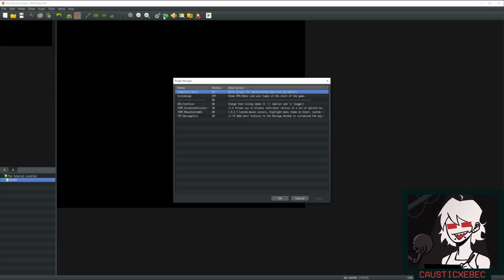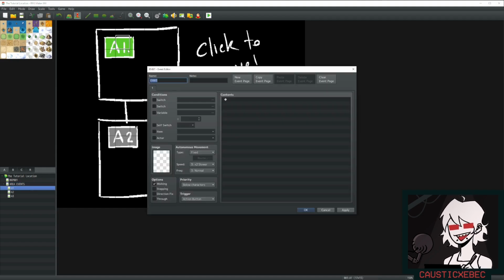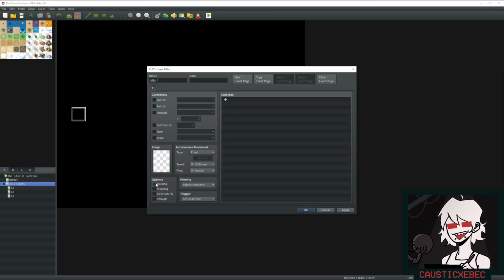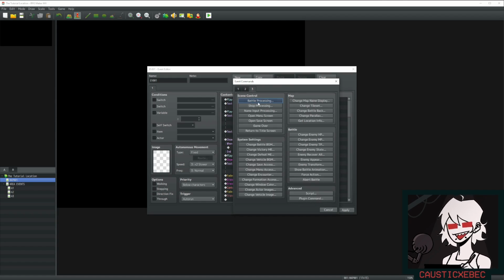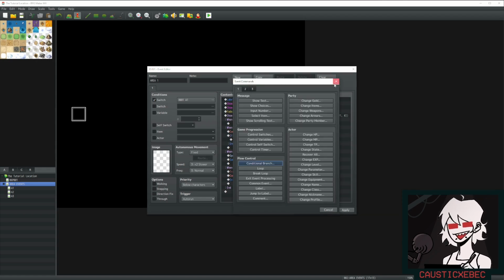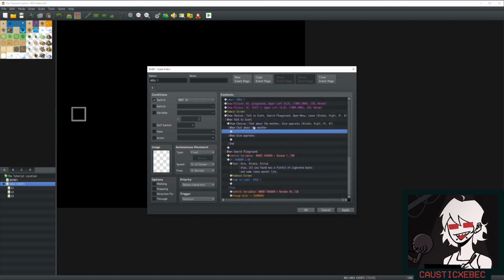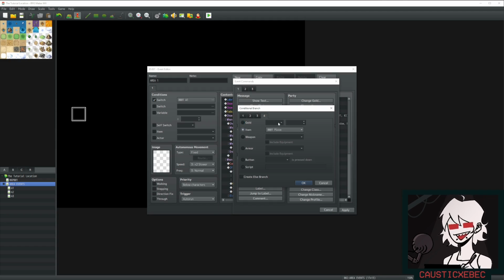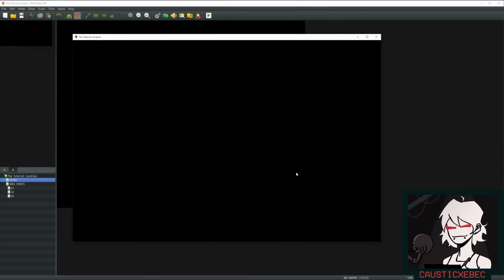How To Make a Dayshift at Freddies Fangame in RPG Maker MV (Pt. 2)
Sorry this took a hot minute lolol. anyways if YOURE trying to make a DSAF fan game, comment any advice that you would have yourself! We are all strugglers :']

▬▬ι ι▬▬

▬▬ι ι▬▬

Discord Server! vvvv